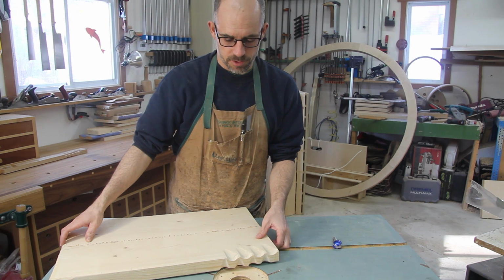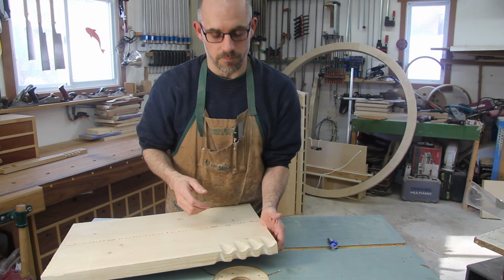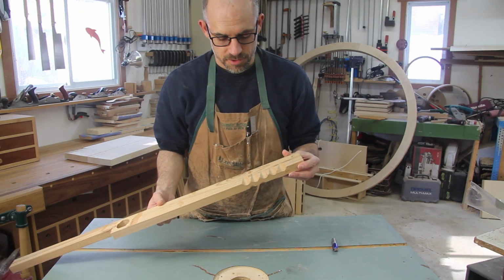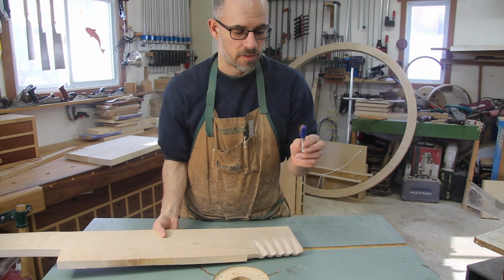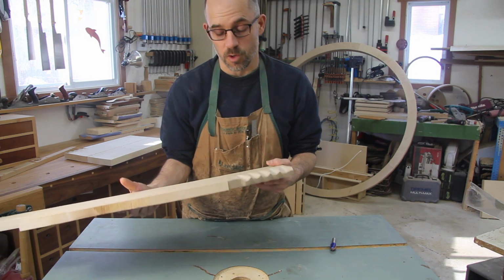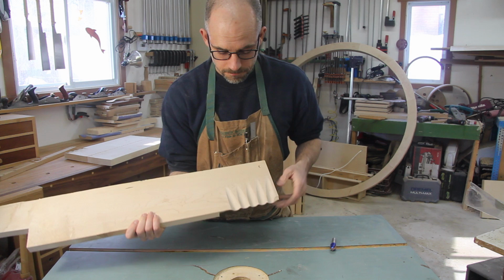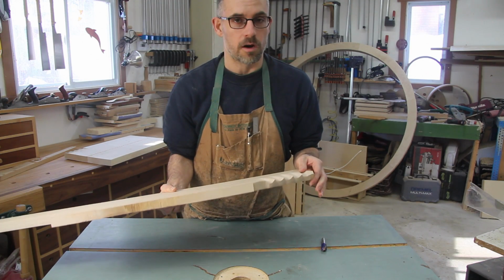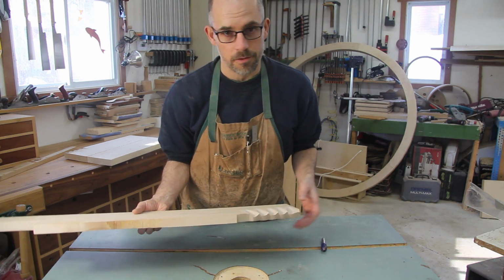Make a Classic Fan Carving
In the April/May 2014 issue of Canadian Woodworking Magazine we feature a stylish jewelry box made by Rob Brown. In this video Rob shows how he did the fan carving.